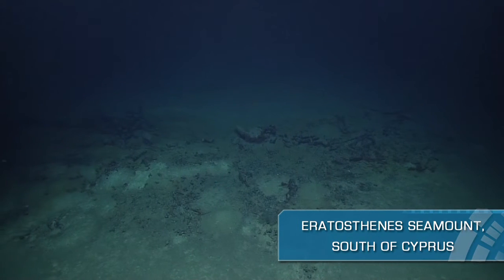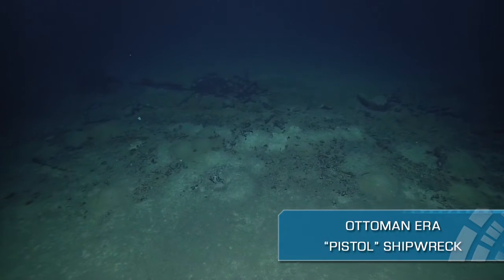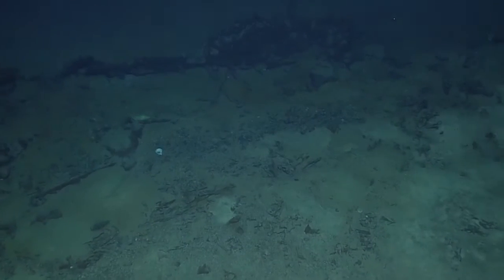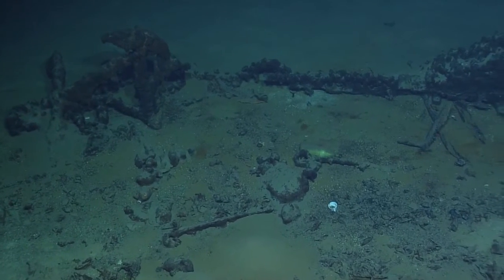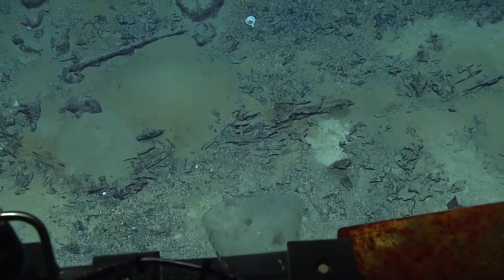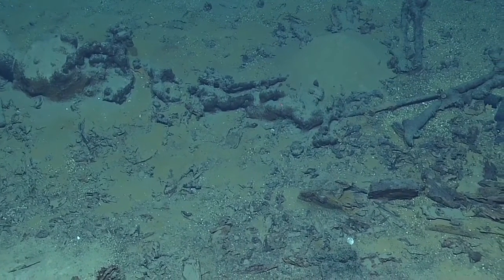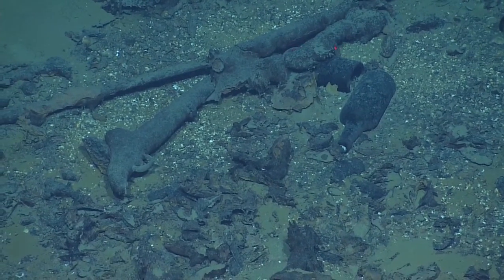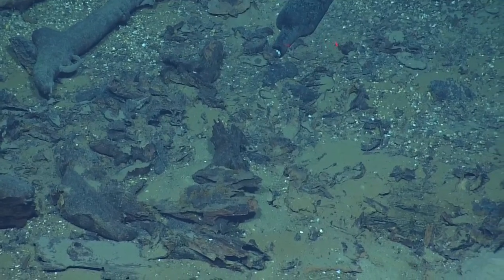Mediterranean Shipwreck: Ottoman Pistol | Nautilus Live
In this highlight video from August 21st, 2012, the team encounters two squid mating on the Eratosthenes seamount.